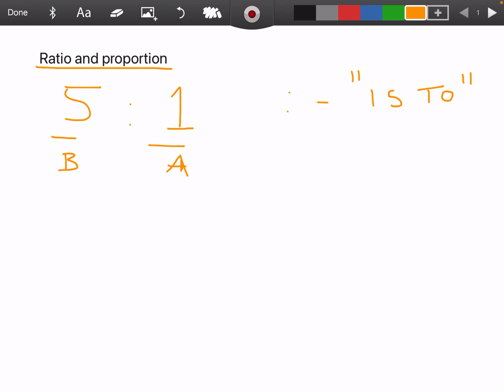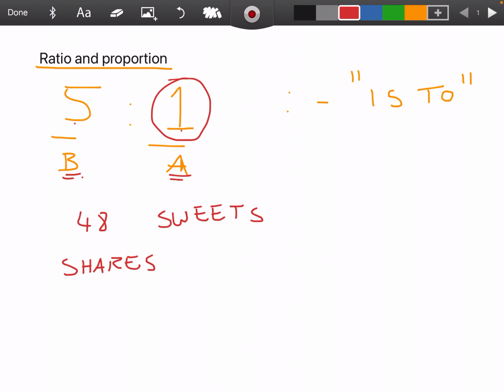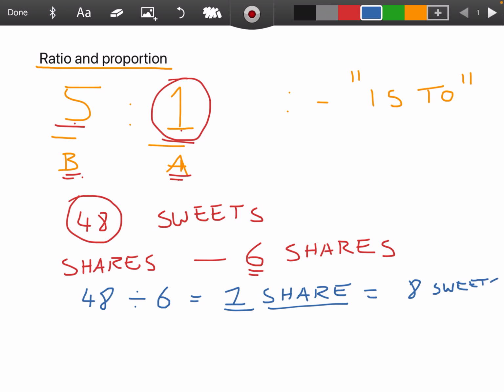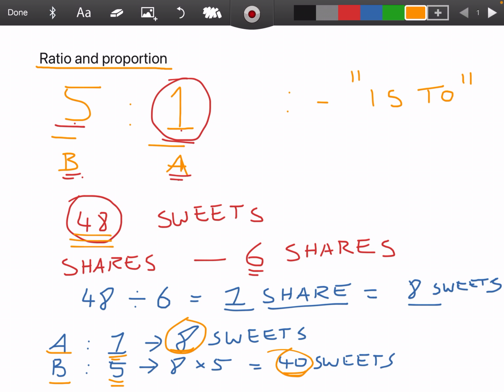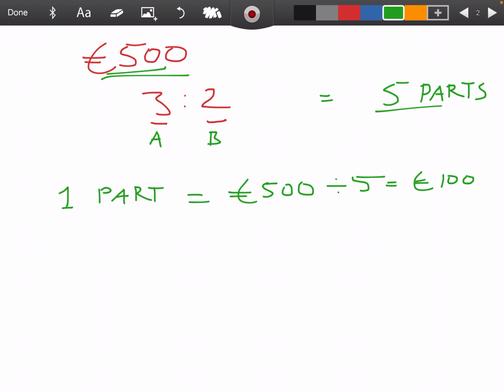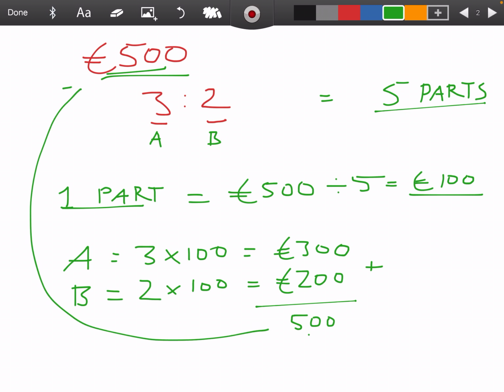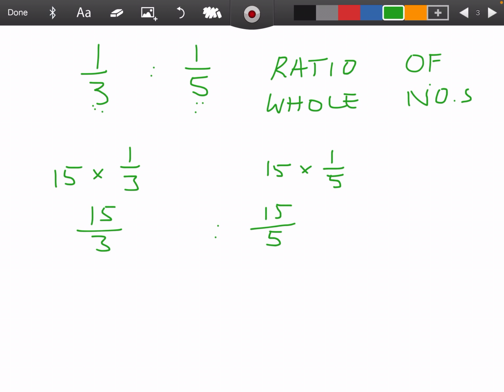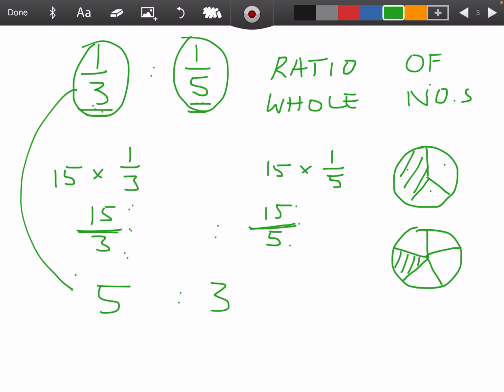Ratio and proportion 1st Maths